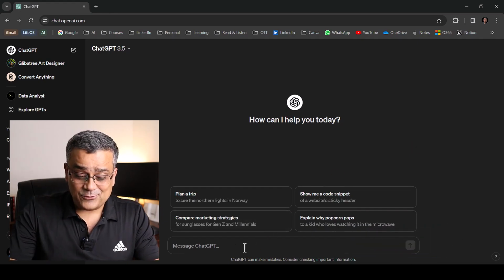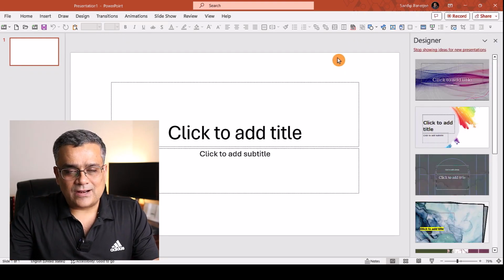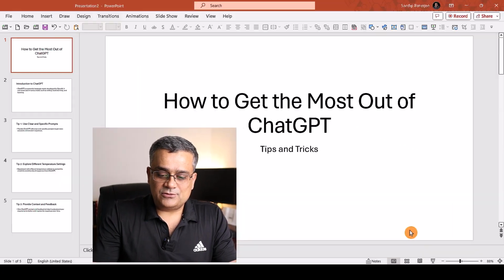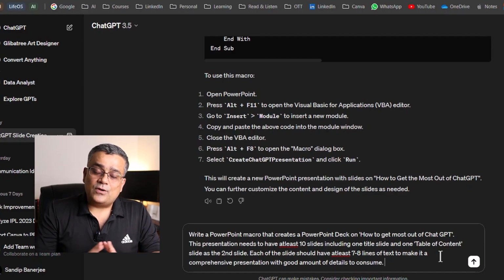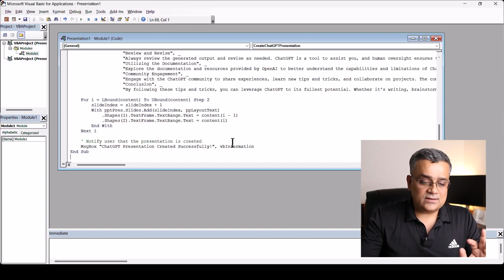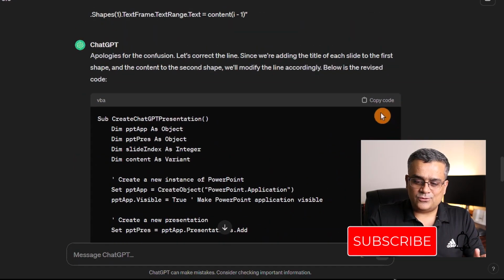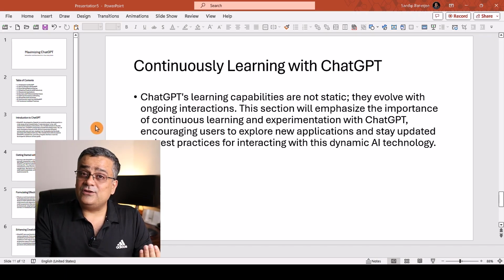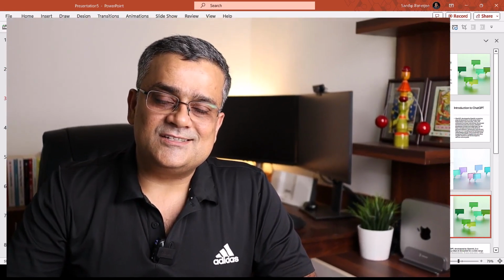Create a PowerPoint Presentations using ChatGPT | VBA Method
In this video, I'll guide you through:

Make PowerPoint Presentation with AI in Just one Minute | Make PPT With Chat GPT FREE

Writing effective ChatGPT prompts for PowerPoint
Generating outlines, slide text, and even visuals
How to create PowerPoint presentations using VBA (No Code Method)
Tips for editing and polishing your AI-created slides
Whether you're a student, educator, or business professional, ChatGPT can save you time and elevate your presentation game.

Unlock the potential of AI with our SEO-friendly guide on creating stunning PowerPoint presentations using ChatGPT! This video tutorial will teach you how to turn your AI-generated content into engaging and professional slides. Perfect for educators, content creators, and business professionals, this tutorial will help you leverage AI to enhance your presentations effortlessly. 🚀🧠

Key Highlights:

Step-by-step guide to creating AI-powered PowerPoint presentations
Tips for integrating ChatGPT content into your PPT slides
Enhancing slide design with AI insights
Boosting engagement with dynamic AI-generated content
Ideal for presentations, lectures, and business pitches

using chatgpt to build a powerpoint presentation

This

Changes were made to the original video.